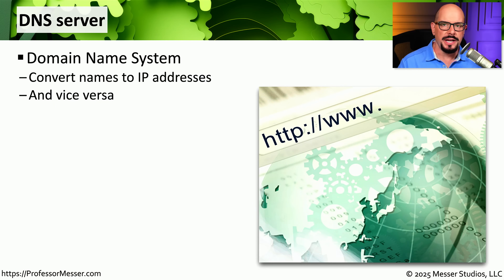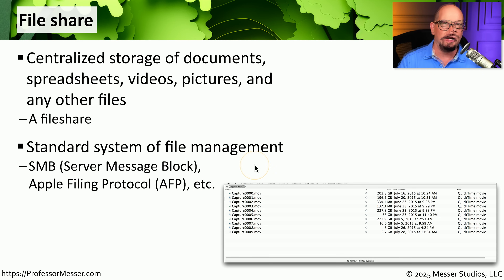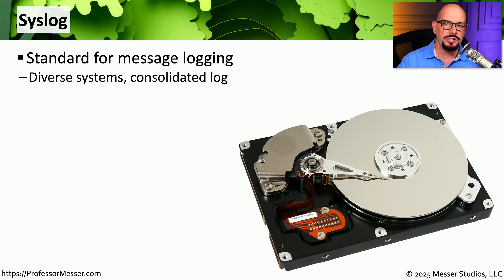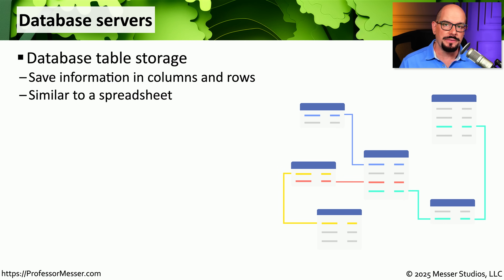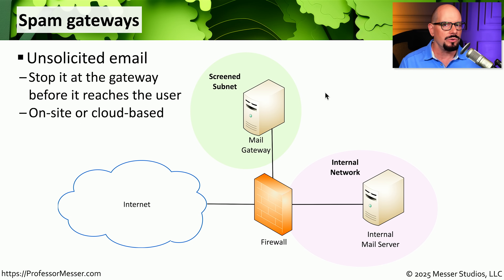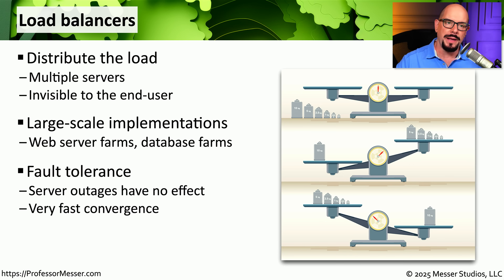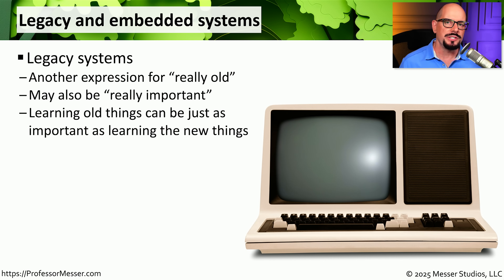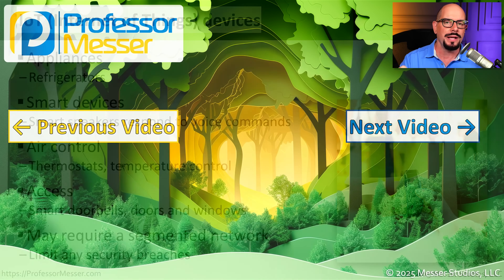Network Services - CompTIA A+ 220-1201 - 2.3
It takes many different services to keep a network running. In this video, you’ll learn about DNS, DHCP, file sharing, print servers, mail servers, Syslog, web servers, authentication, spam gateways, all-in-one security appliances, load balancers, proxy servers, SCADA, legacy systems, embedded devices, and IoT (Internet of Things).